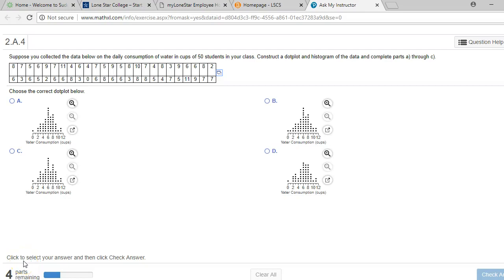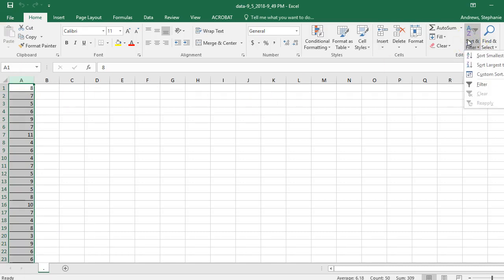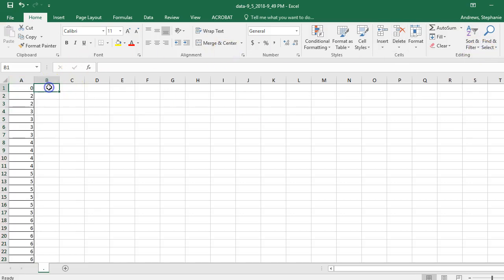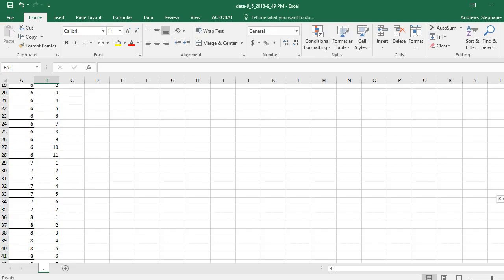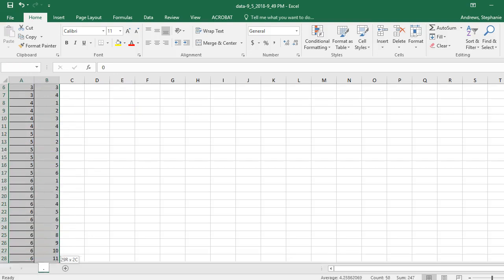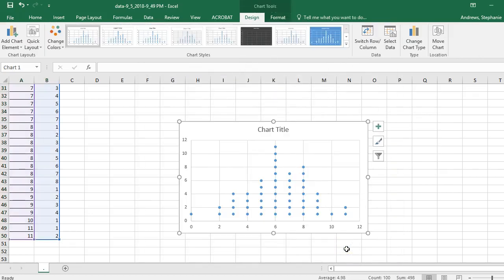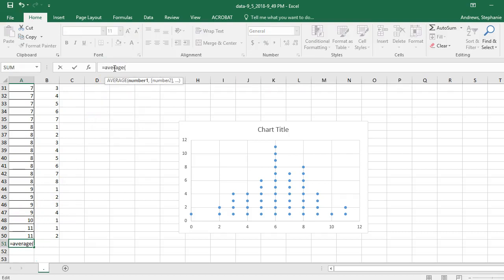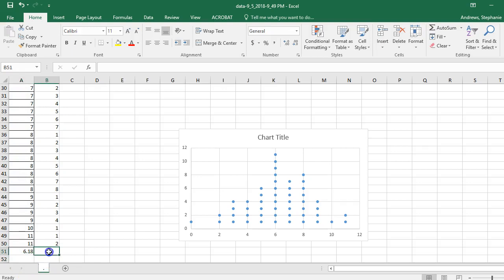How to create a dot plot in excel